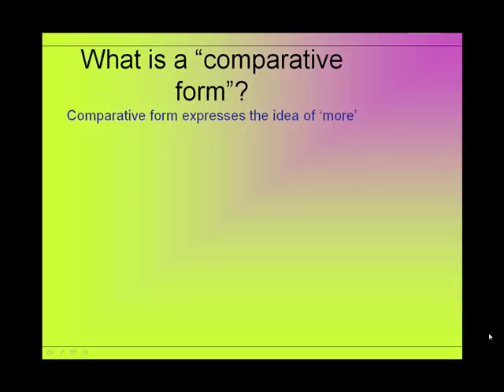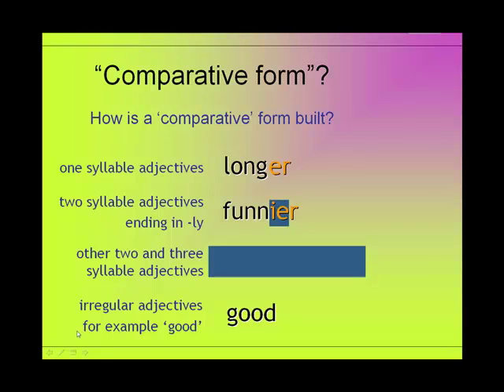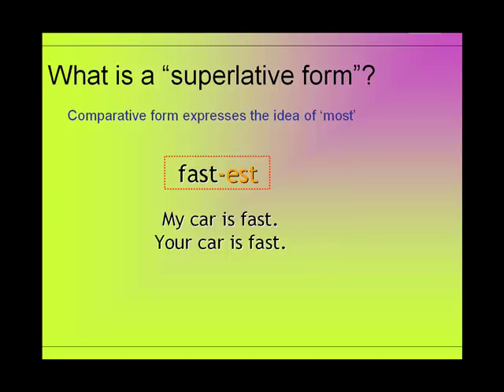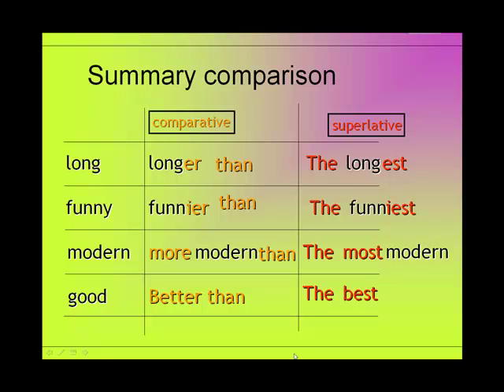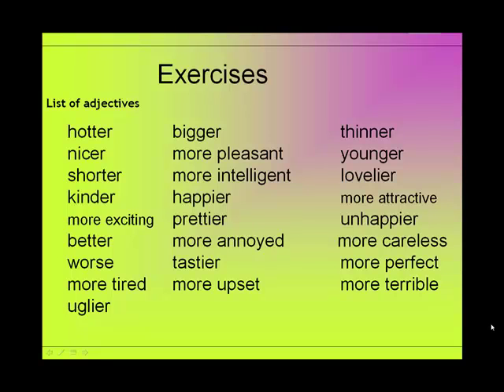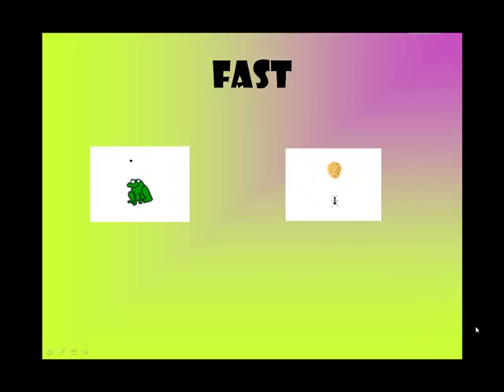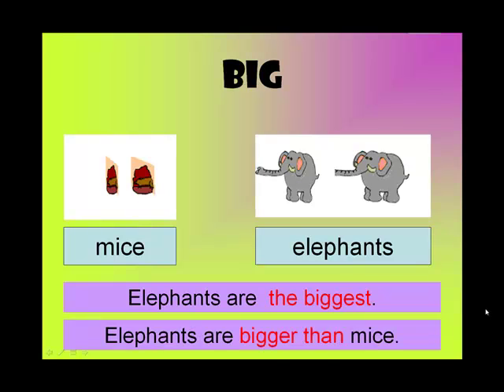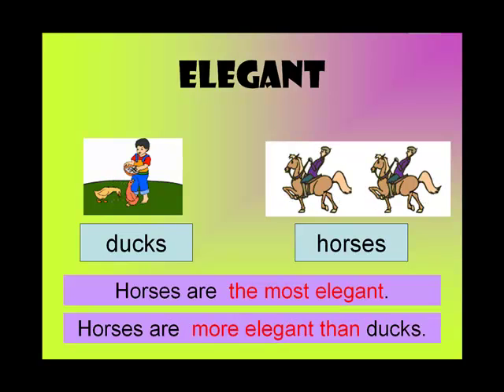ENGLISH GRAMMAR COMPARATIVES English narrated